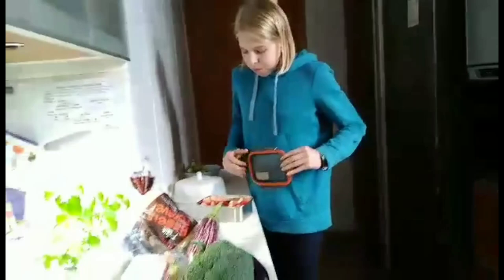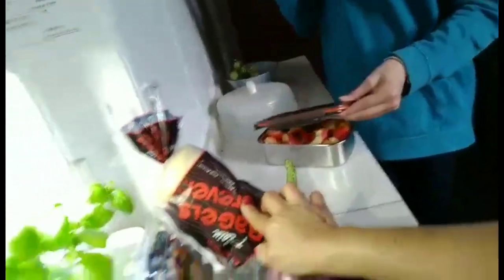MAKING STRAWBERRY CREAM SOAP / Ly Shine🧚‍♀️